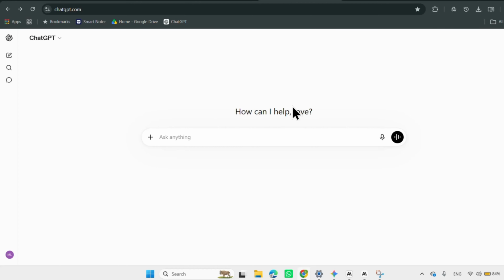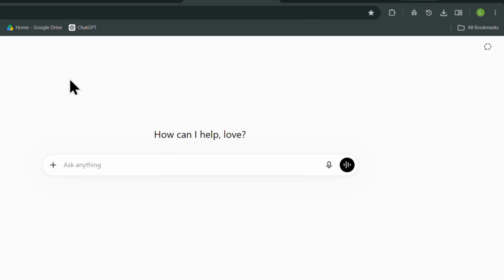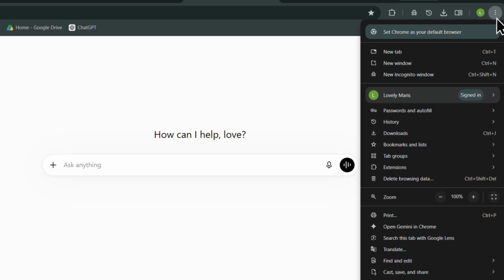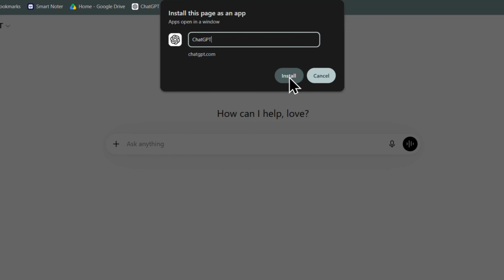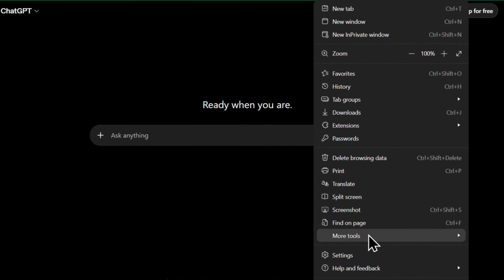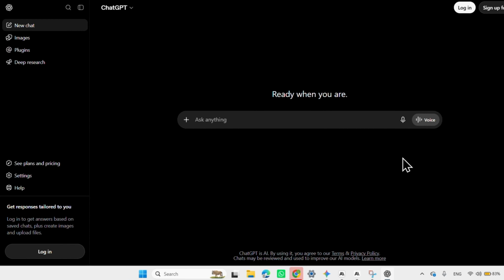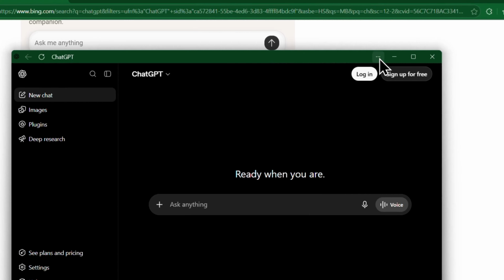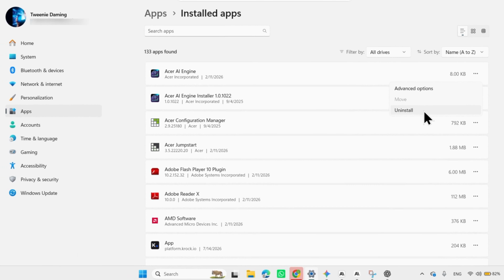How to Install ChatGPT as an App Step by Step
Learn how to install ChatGPT as an app step by step on your device. This simple guide shows you how to get ChatGPT installed and ready to use.

Follow this step-by-step tutorial to install ChatGPT as an app and access it more easily whenever you need it.

What you'll learn:

• How to install the ChatGPT app
• Where to download ChatGPT safely
• How to install ChatGPT on your device
• How to open and start using ChatGPT
• ChatGPT installation tips for beginners
• How to access ChatGPT quickly after installation